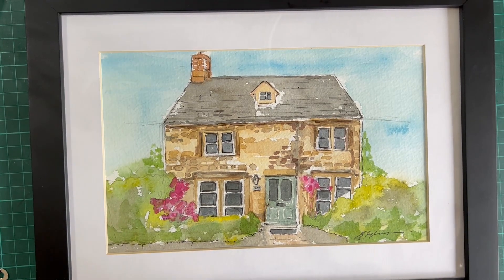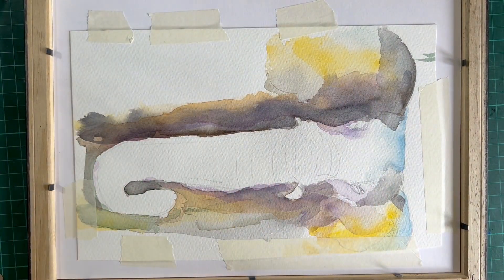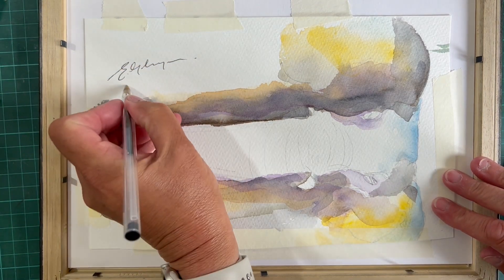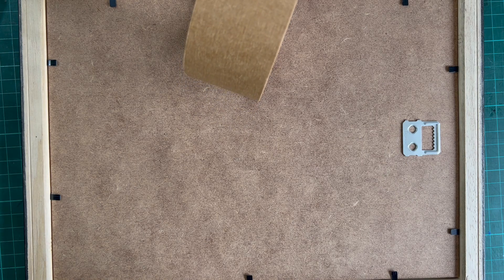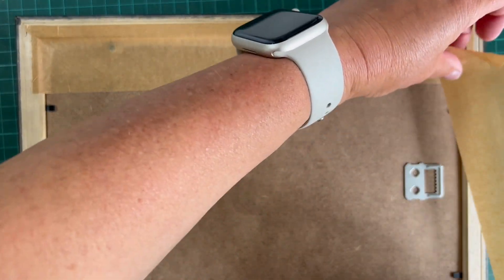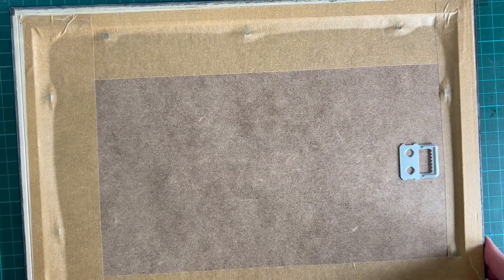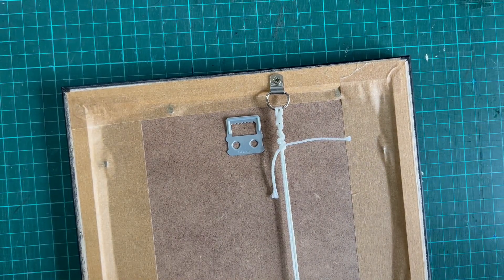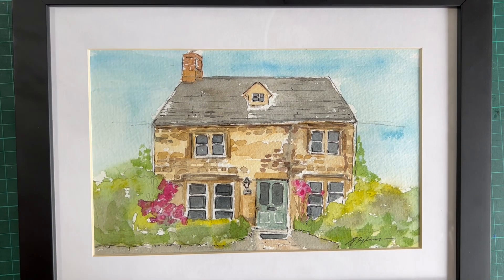Framing Your Art And Adding D Rings With String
A short video to explain how to frame your work in a mount and pre made frame. Video also includes fixing D rings and string for hanging.